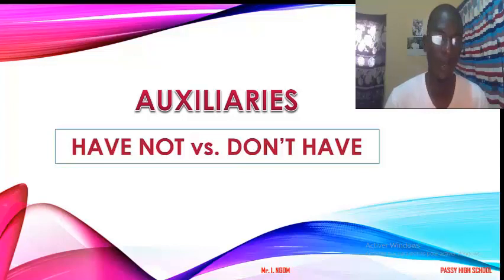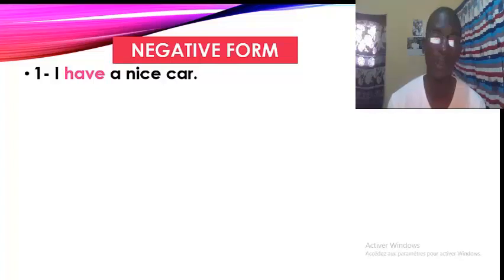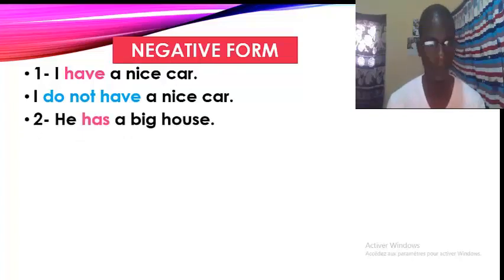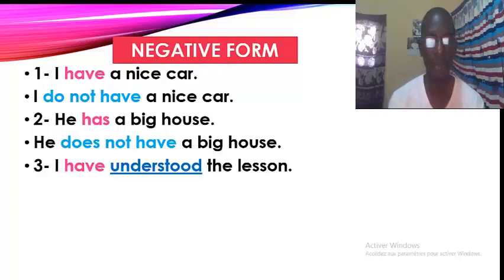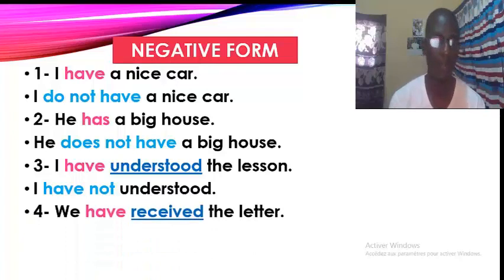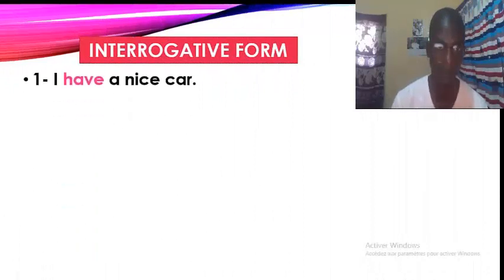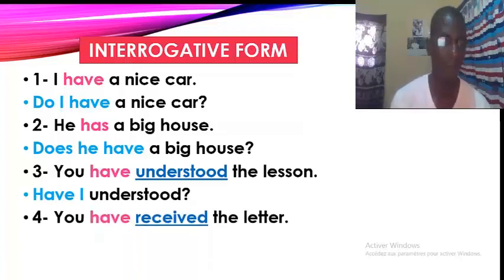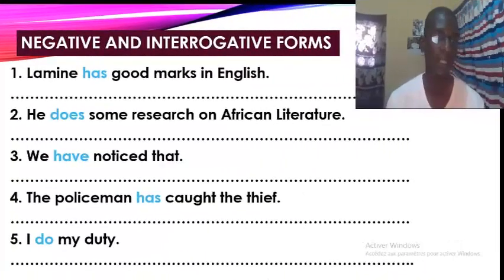HAVE NOT vs. DON'T HAVE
in this lesson the will learn the difference between HAVE (auxiliary) and HAVE (full verb)